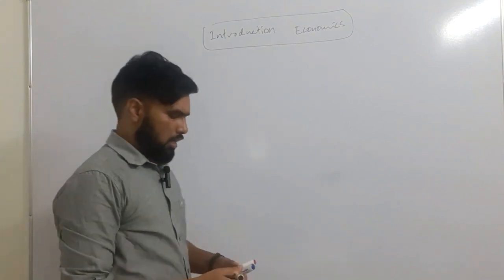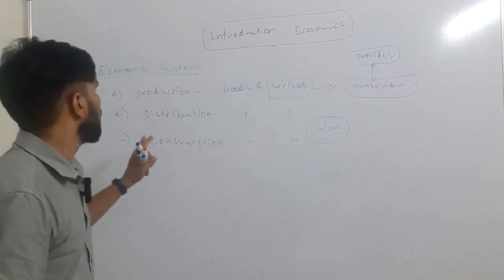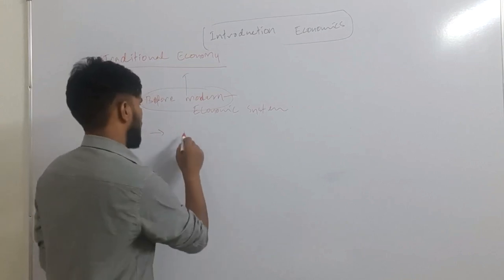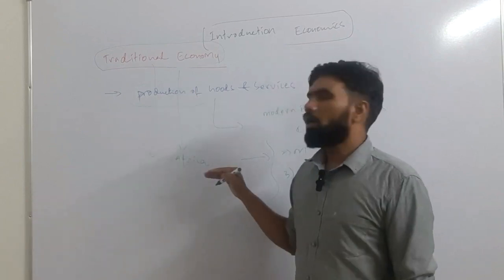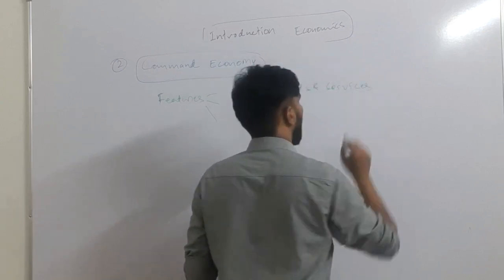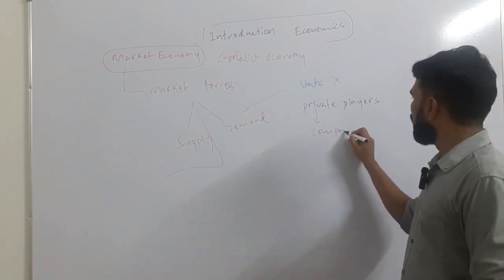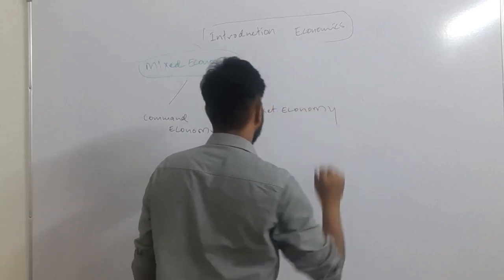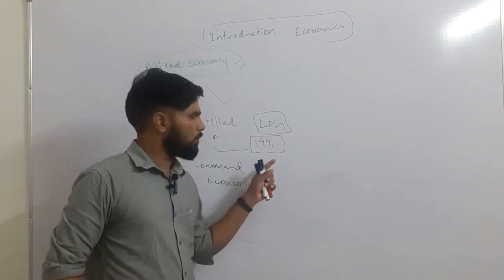Introduction to Economics -1 | Foundation Batch 2025 | GS 3 | Yadagiri K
Mentorship programme is available